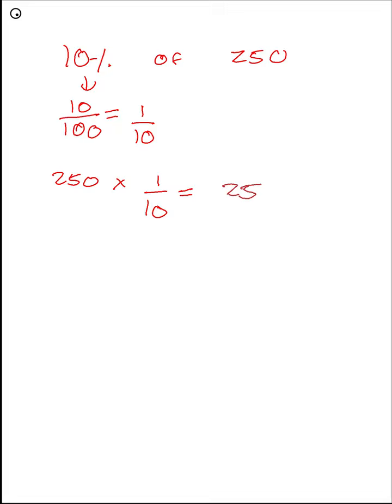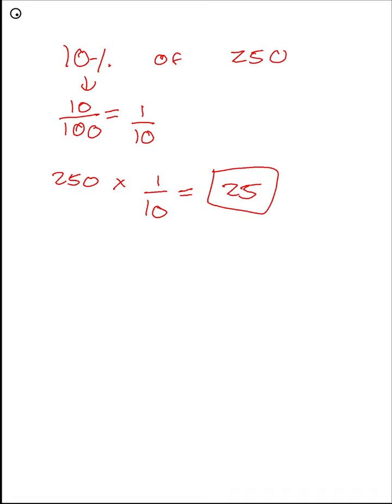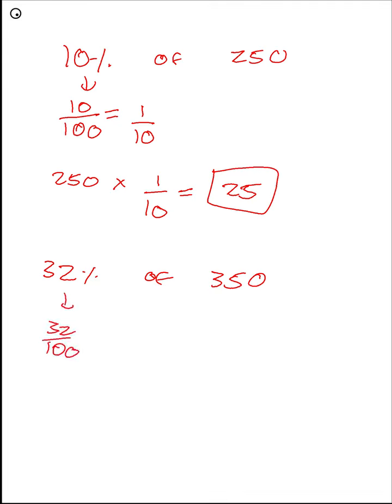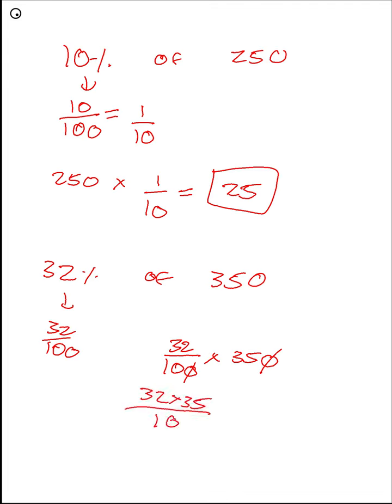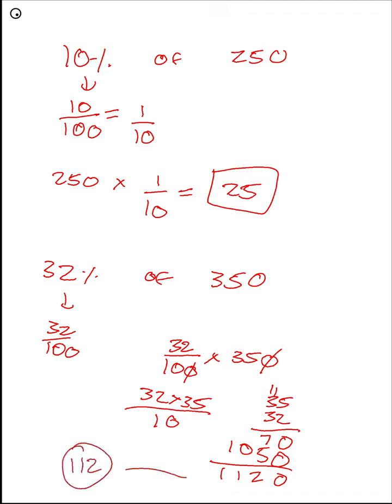x% of y